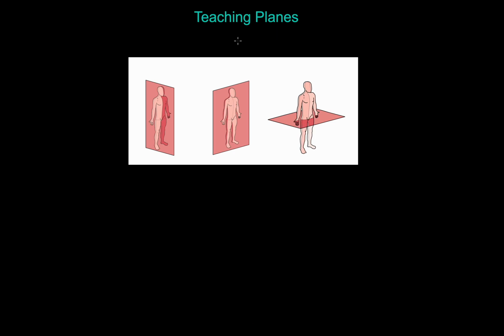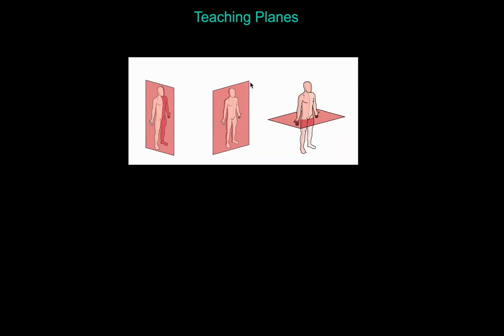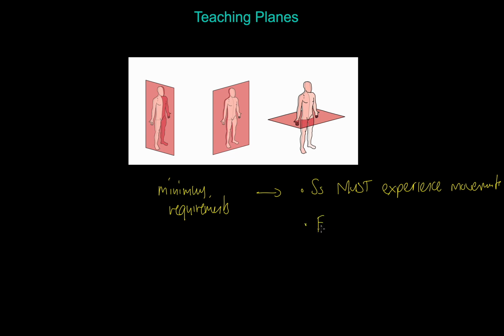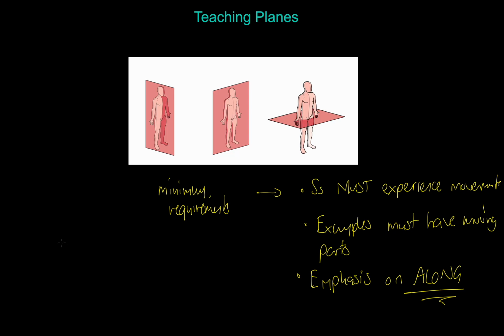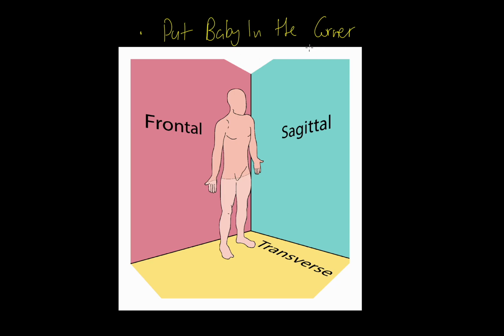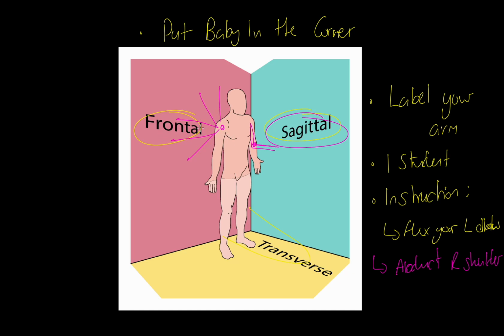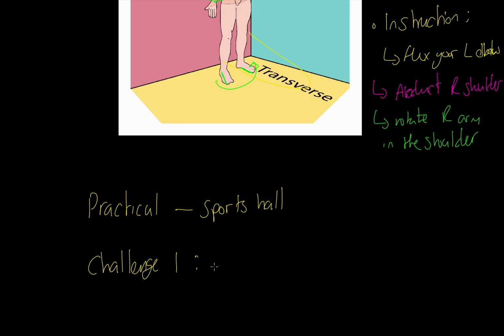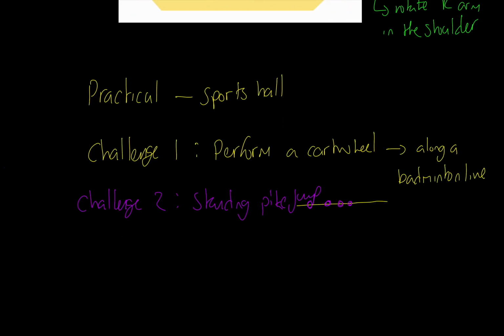The PE Teacher Academy: Teaching Planes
This video is taken from The PE Teacher Academy, the home of PE-specific CPD for PE teachers.

This tutorial details the industry standard best ways to teach the concept of planes in PE lessons on courses such as GCSE PE or A-level PE and should be studied by PE teachers, especially those interested in classroom-based PE teaching and learning.

The PE Teacher Academy is a network of tens of online training courses for PE teachers who can study, be assessed and certificate in key principles related to PE teaching.

The PE Teacher Academy offers courses in five areas:
PE Subject Knowledge
PE Curriculum
PE Pedagogy
PE Cognitive Science
PE Course Design and Assessment

If you are interested in using The PE Teacher Academy as a PE teacher and across your PE department, please get in touch